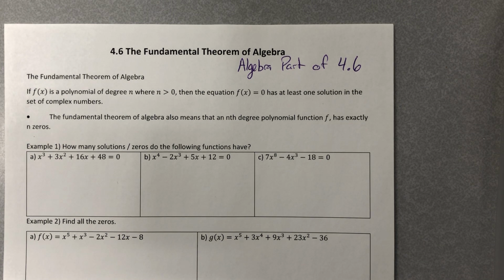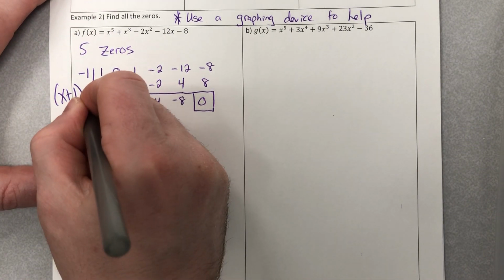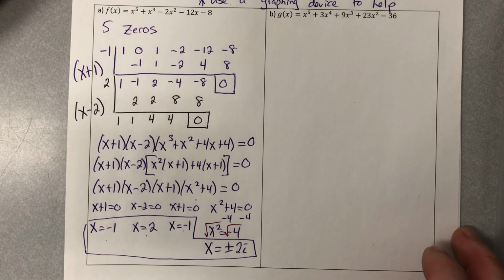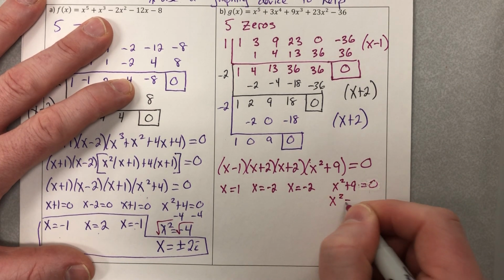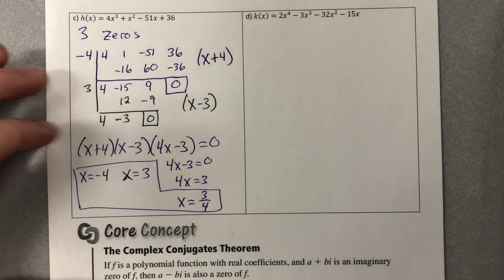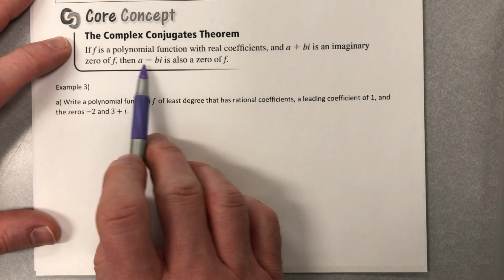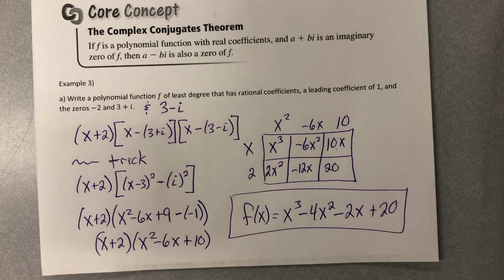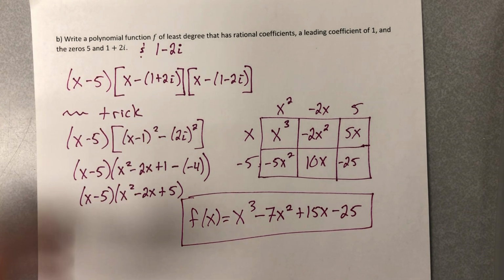Algebra Part of 4.6